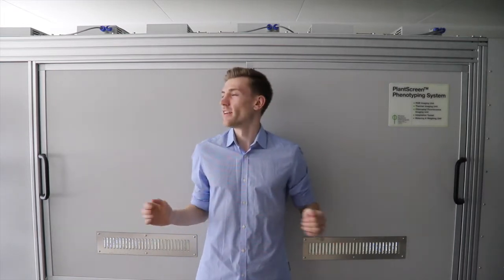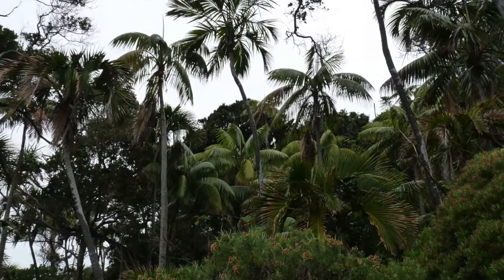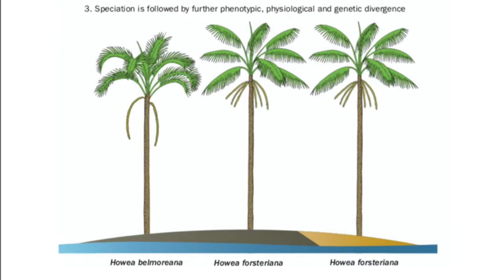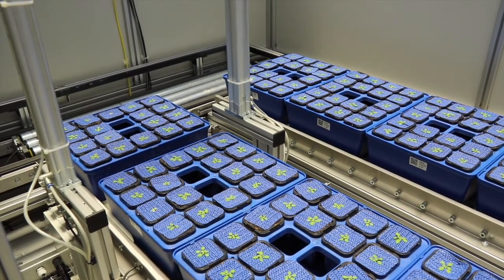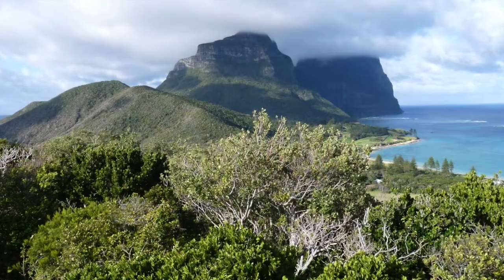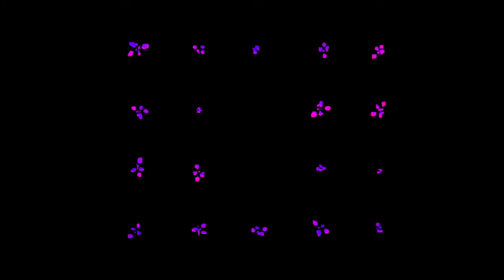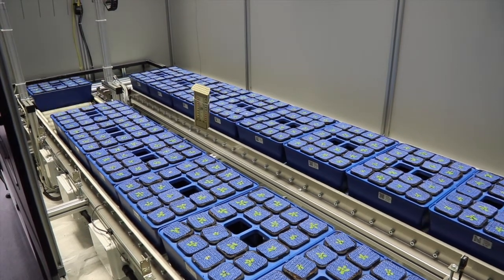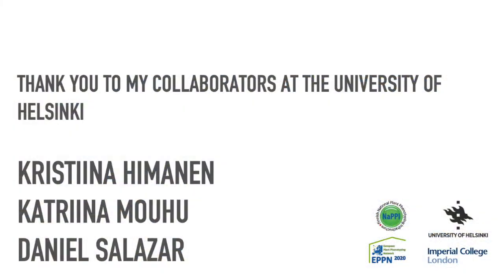EPPN2020_NaPPI small plant unit_GSSHP_Matthew Coathup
GSSHP - Genomics of sympatric speciation in Howea palms